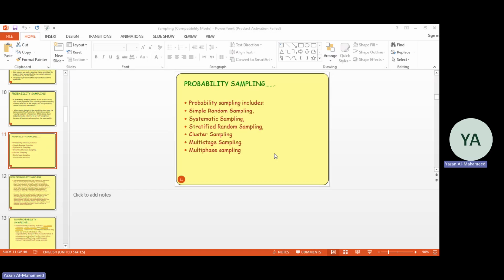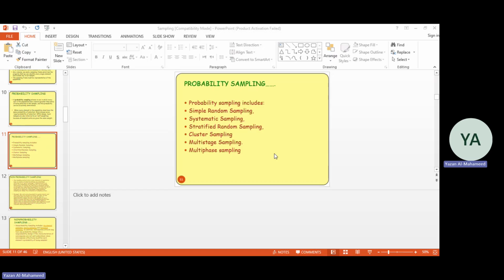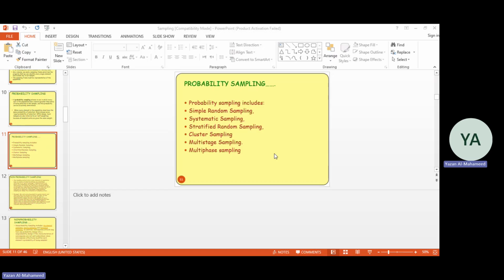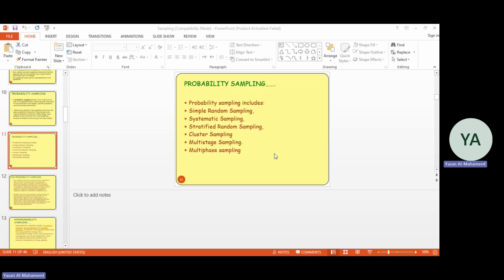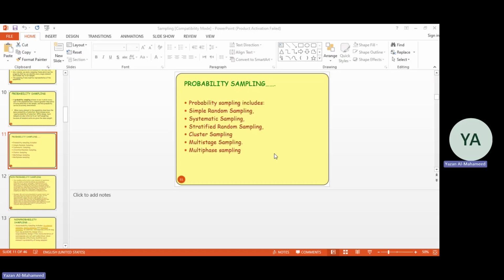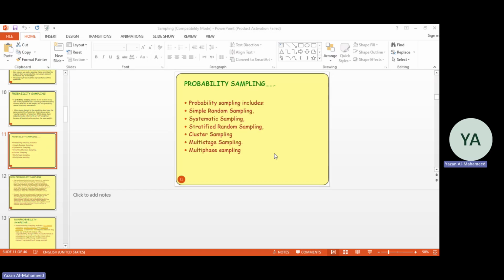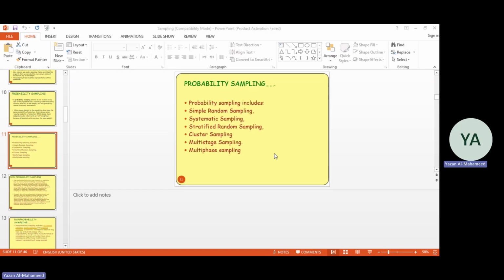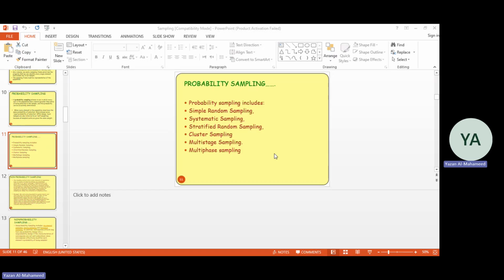E Learning research methods 20260526 031606 Meeting Recording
Research week 9-1